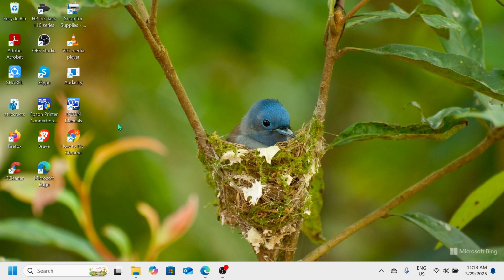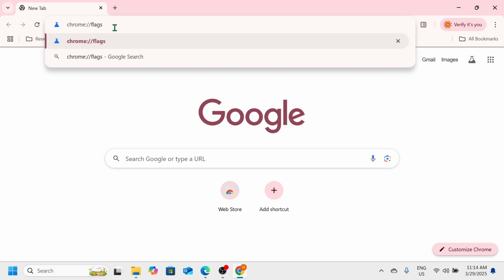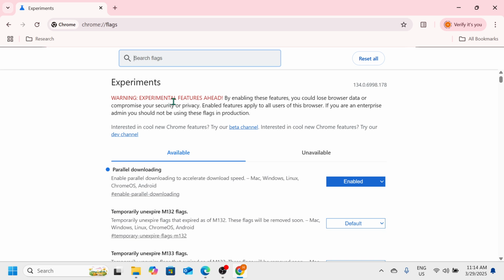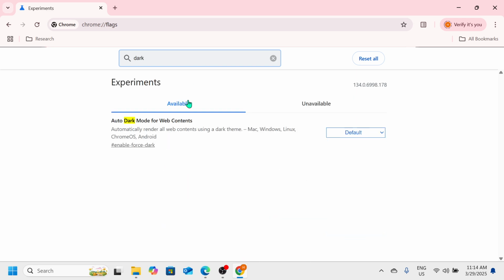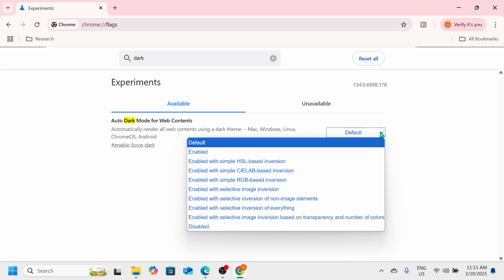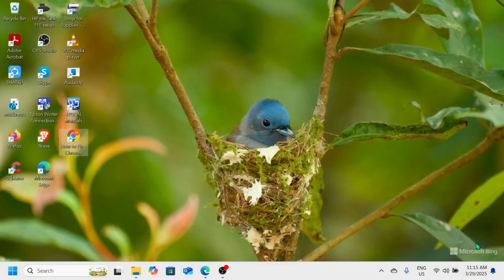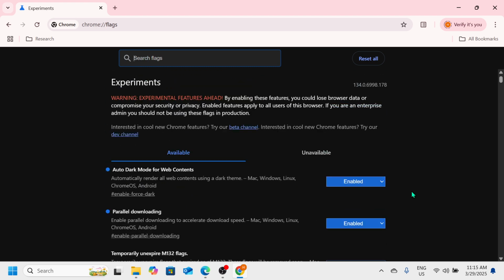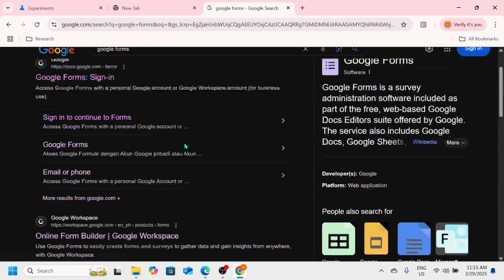How to ENABLE Dark Mode on Google Chrome EASY TUTORIAL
If you prefer a dark interface while browsing, enabling Dark Mode in Google Chrome is a great way to reduce eye strain. This tutorial will guide you through the simple steps to activate Dark Mode on Windows, Mac, and mobile devices. Learn how to switch themes, enable dark mode for web pages, and customize your browsing experience. Watch the full guide to make Chrome easier on your eyes!